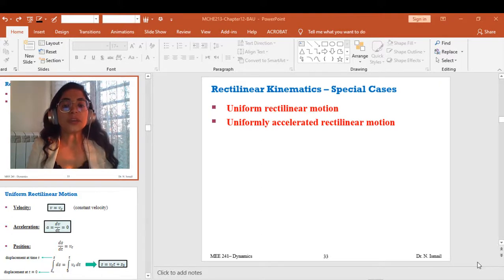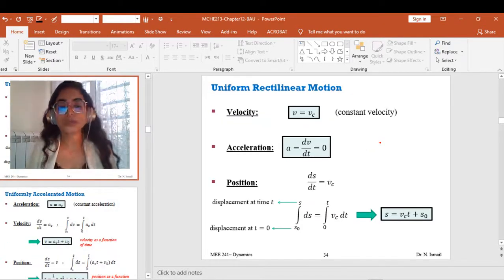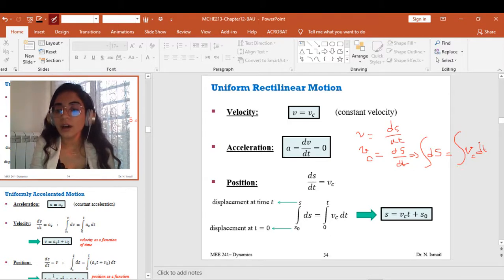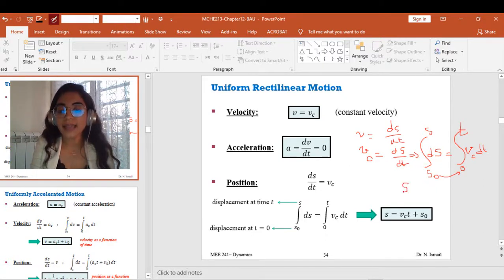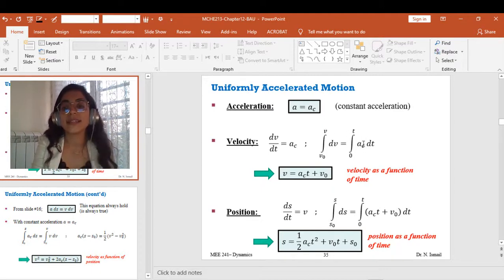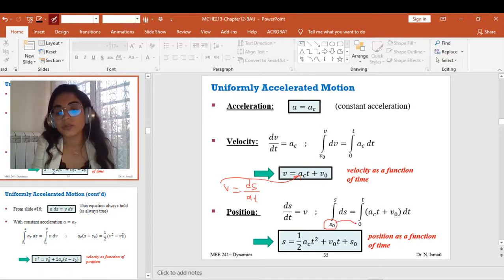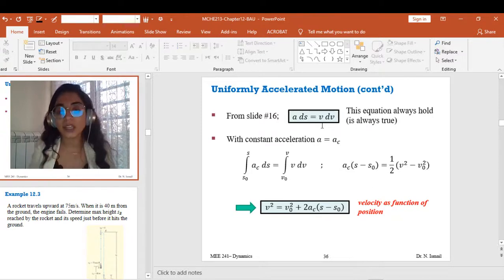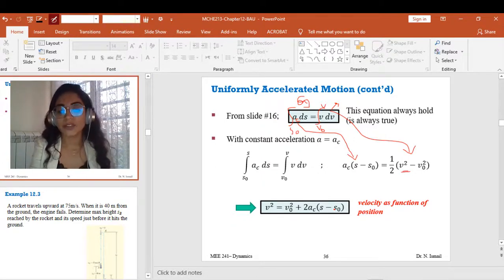week 1 lecture 5: Rectilinear kinematics, Uniform and uniformly accelerated motion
In this video, we are going to derive the rectilinear kinematics equations of Uniform and uniformly accelerated motion.